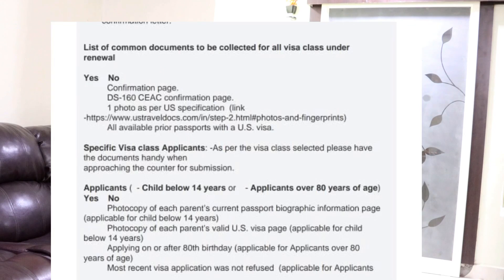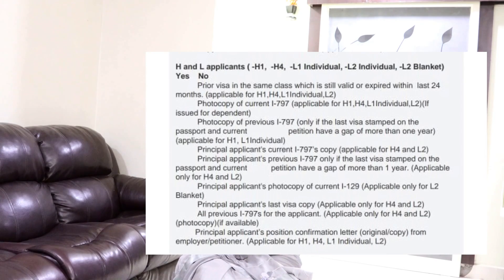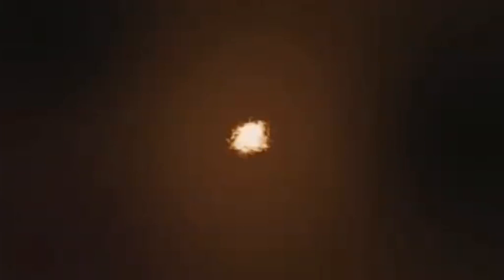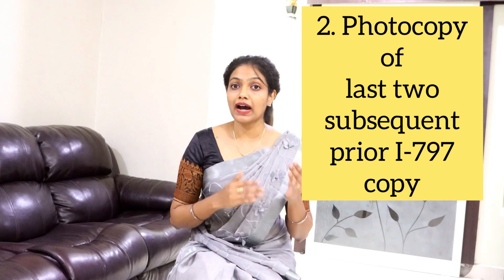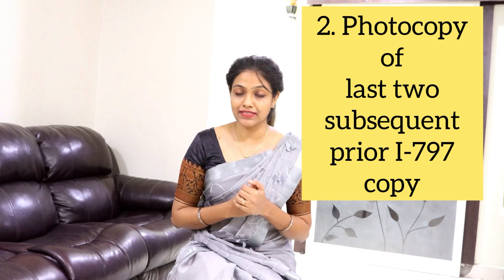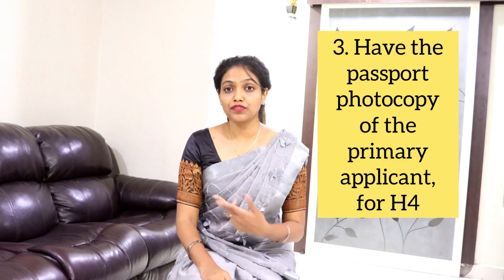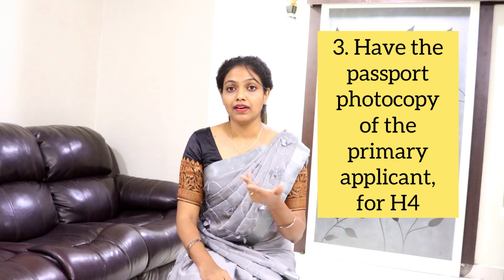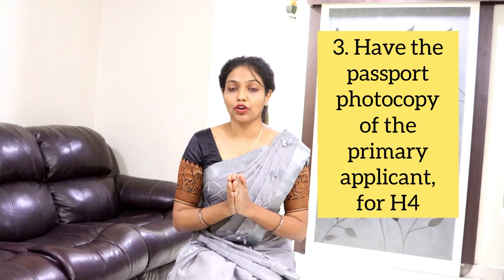Documents needed for US visa Dropbox appointment ? | recent real-time experience update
Checkout out the real-time experience of the recent US visa Dropbox appointment.